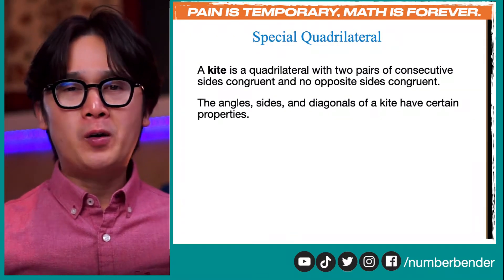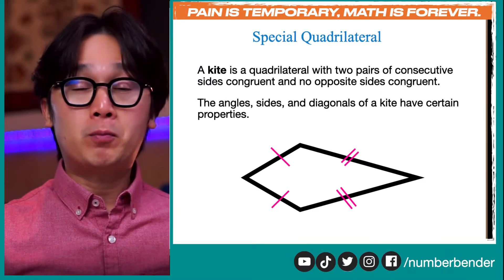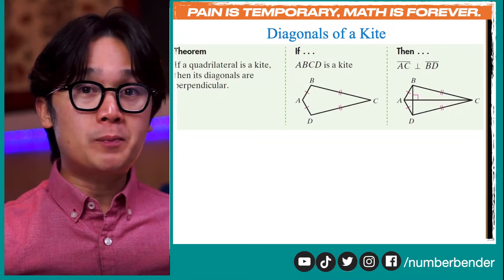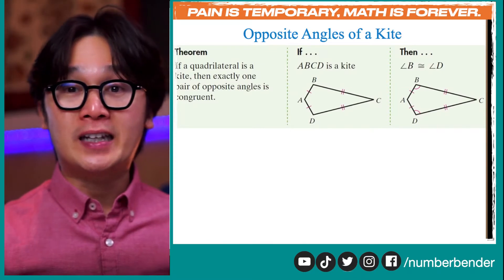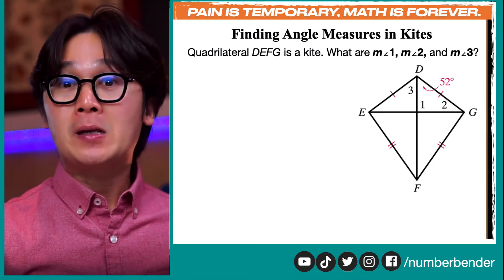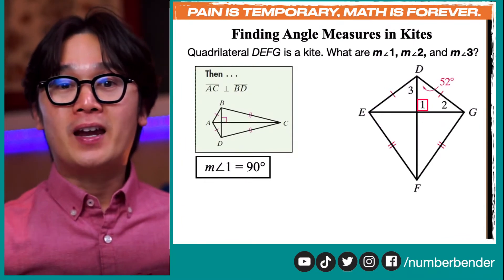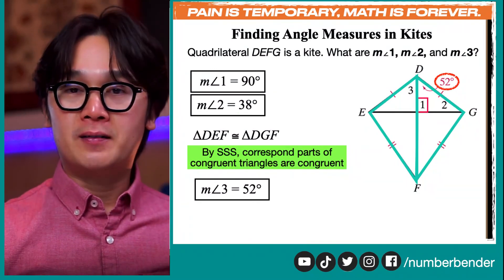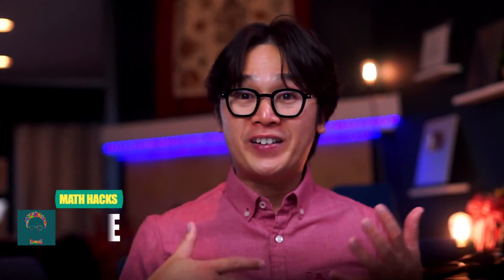SOLVING PROBLEMS INVOLVING KITE USING ITS PROPERTIES | GEOMETRY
On this lesson, we are going to work on problems involving a special type of quadrilateral known as kite.  Using its theorems and properties, we are solving its sides, angles and diagonals by formulating algebraic equation that will help us in finding its missing parts.

In working with geometry problems such us this, its important that we know how to write our algebraic expressions, according to the given information we have, to help us in our work with these types of geometry problems.